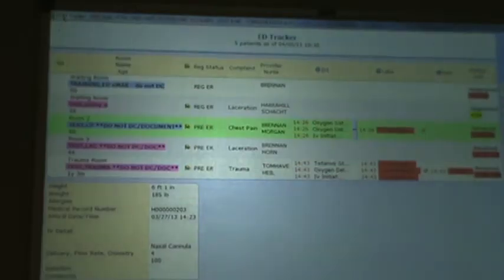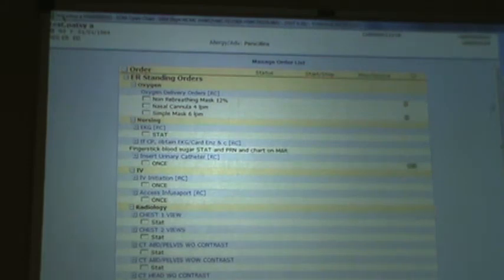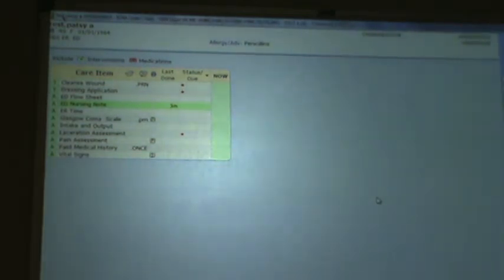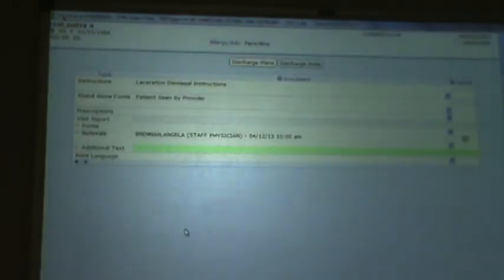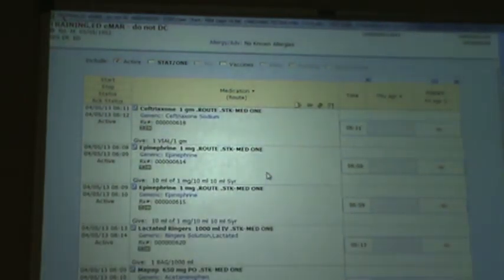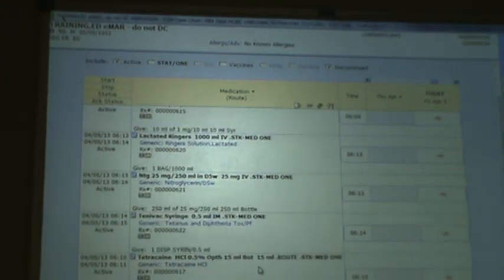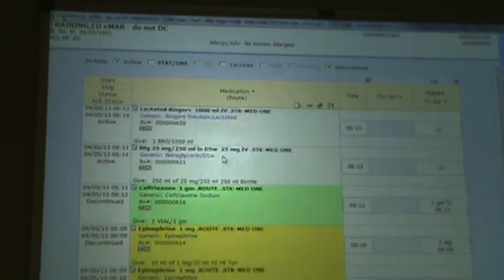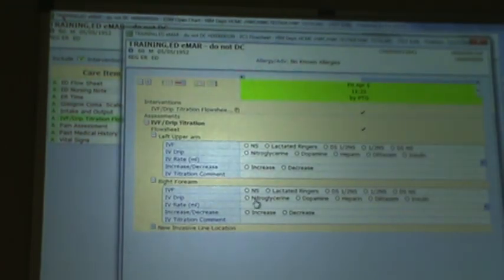CWS & ER Module (Part3)